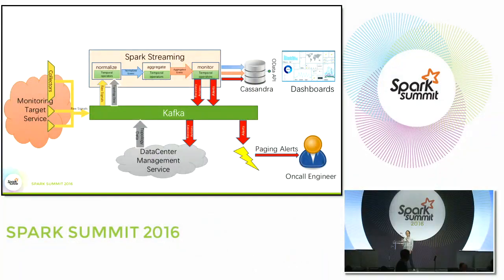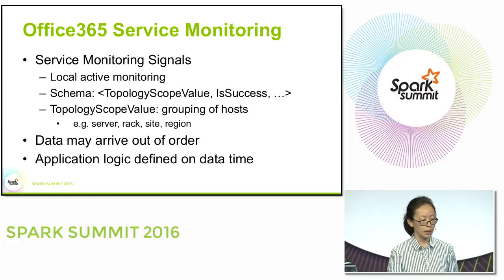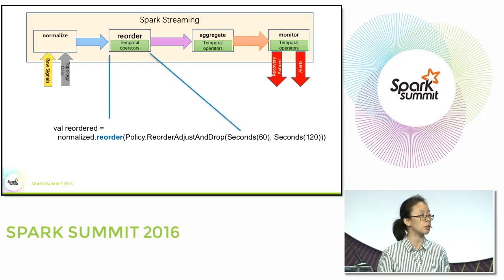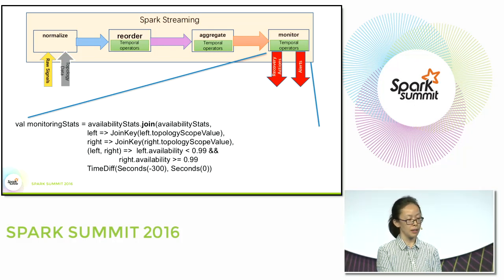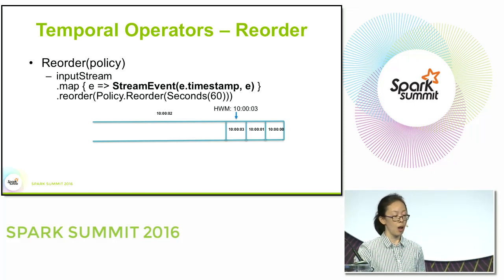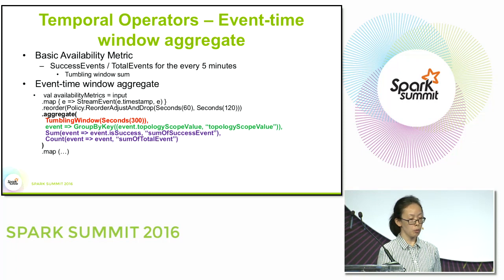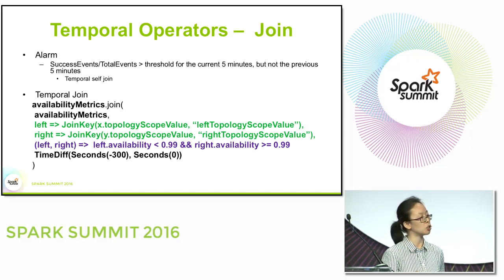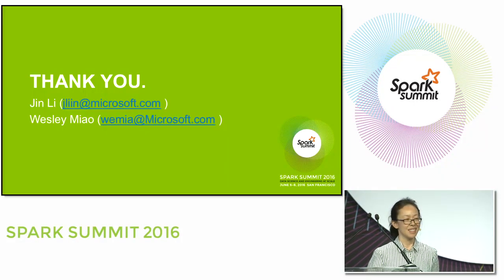Temporal Operators For Spark Streaming And Its Application For Office365 Service Monitoring